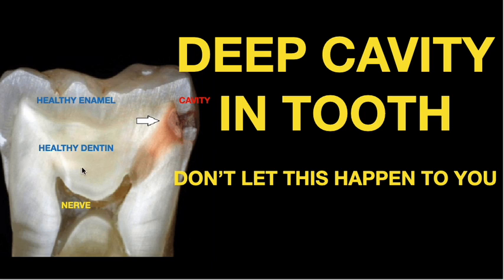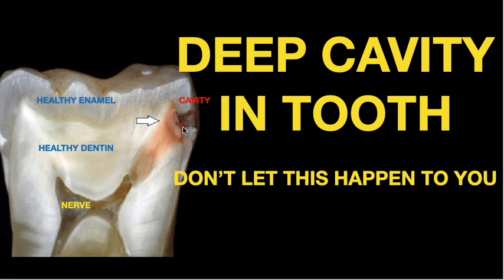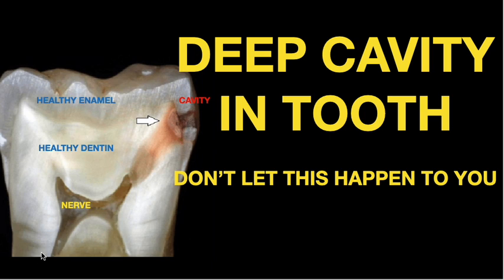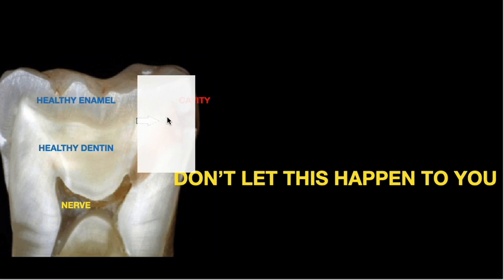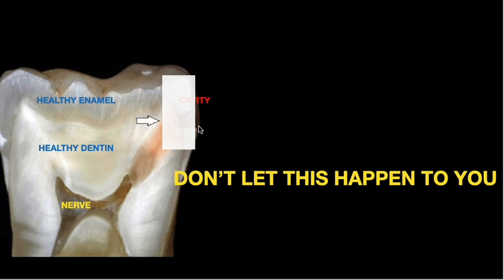Deep Cavity in Tooth - Arbo Dental Care Bradford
Don't let deep cavities happen to you, take care of cavities early when they're small, brush twice a day, floss everyday to start. More tips coming!
Caring for you and your smile,
Arbo Dental Care Bradford